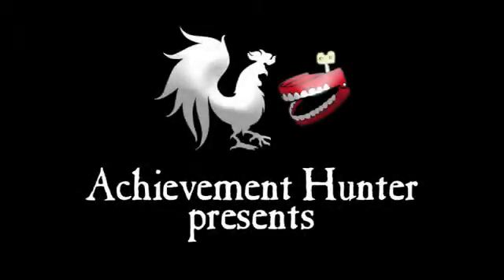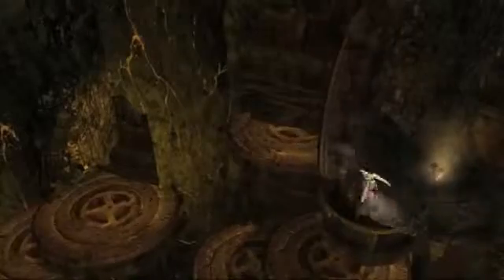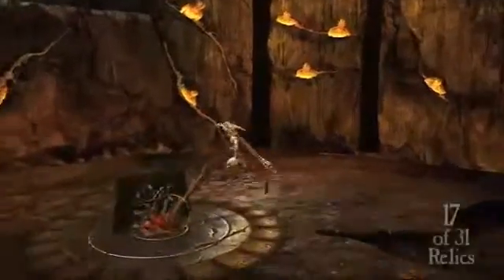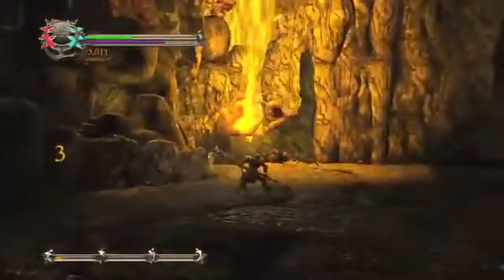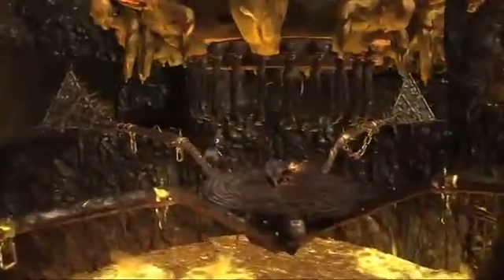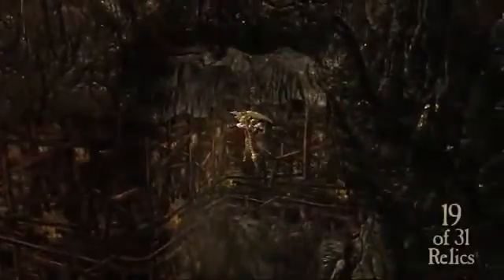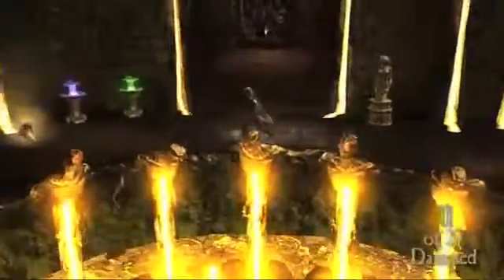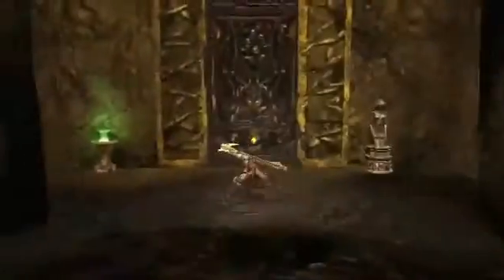Dante's Inferno Greed Item Walkthrough433